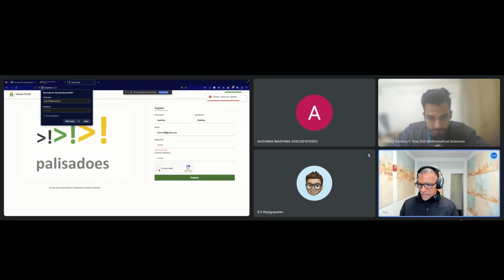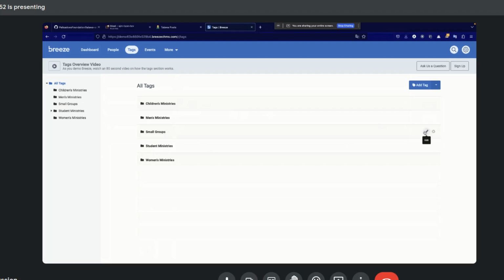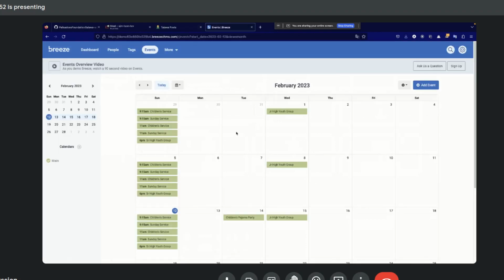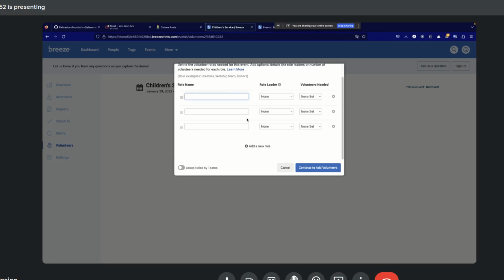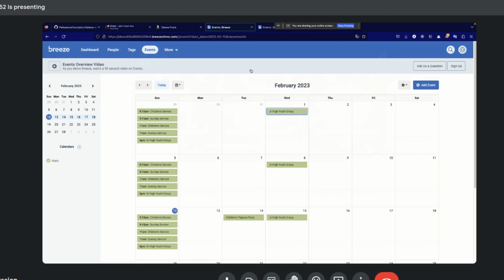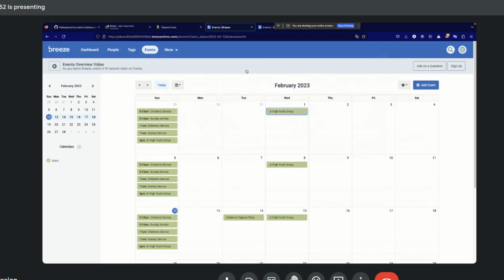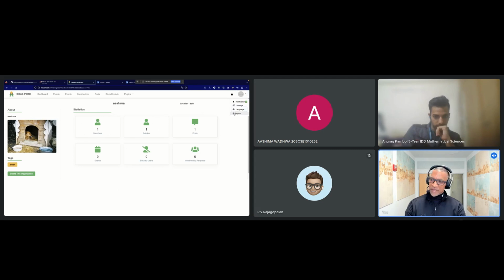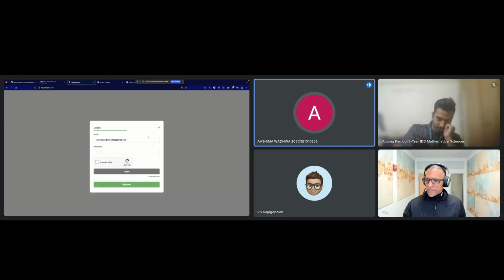Talawa-Admin Ideas for 2023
We review the Talawa-Admin web application and discuss potential ideas for the GSoC 2023 roadmap.